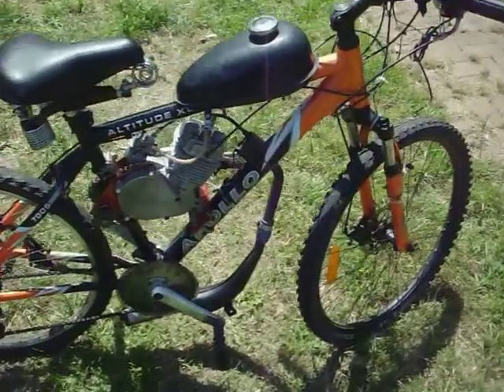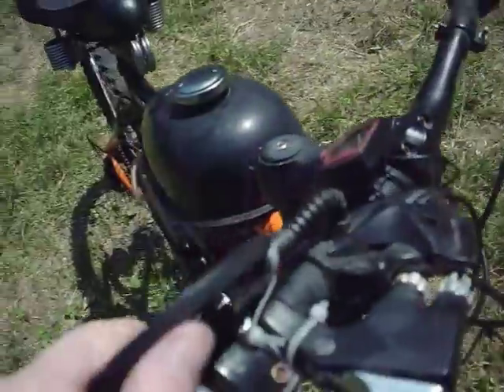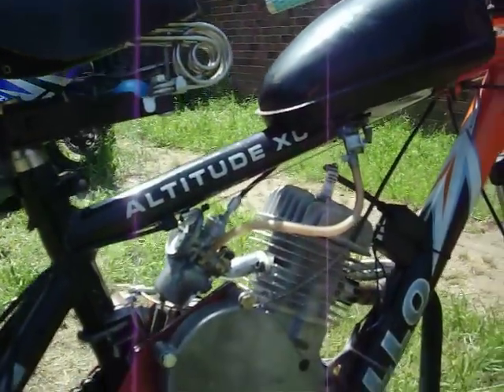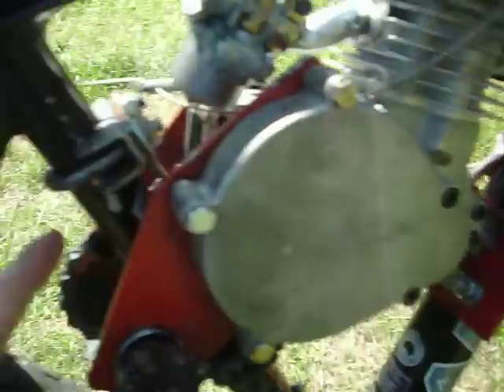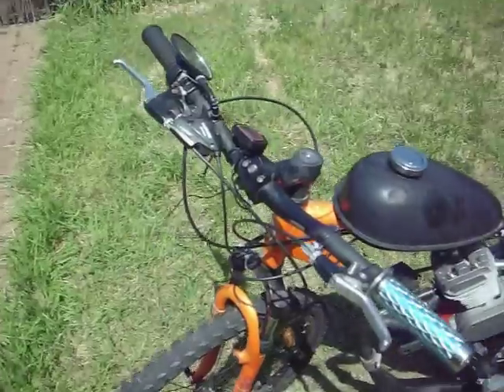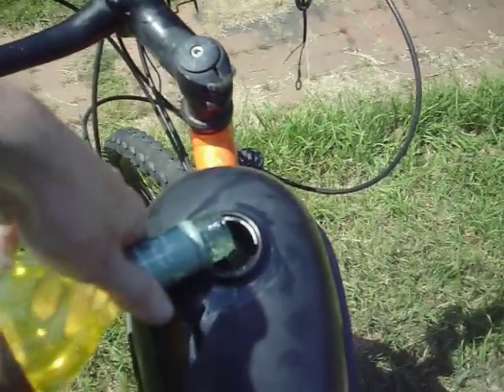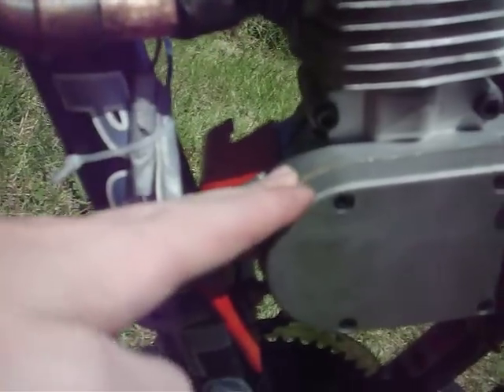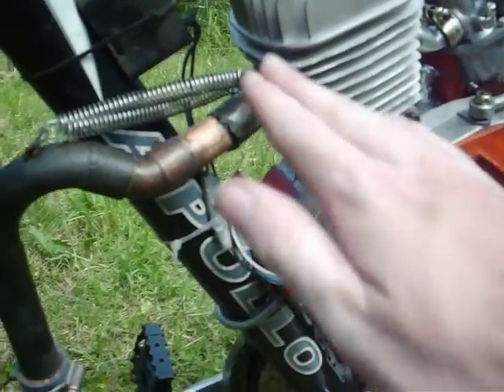Bike build complete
Just before my first test ride with my newly completed bike.